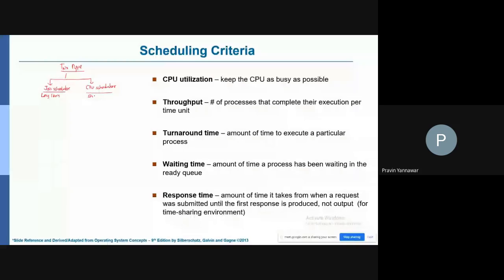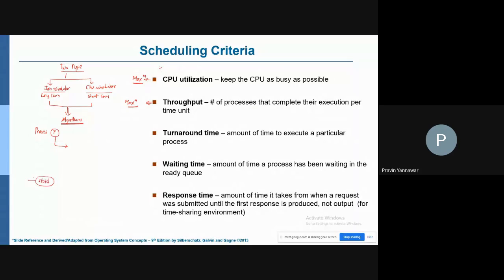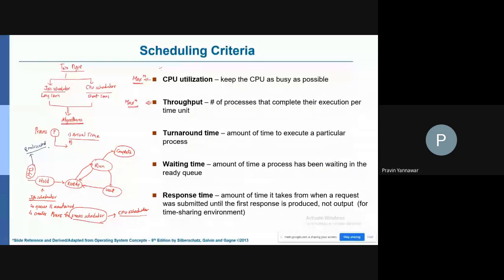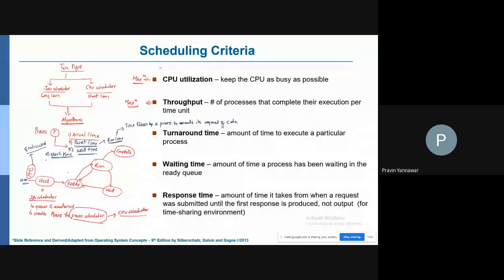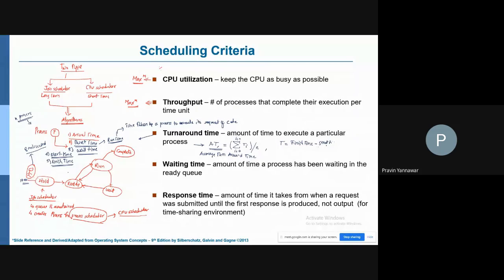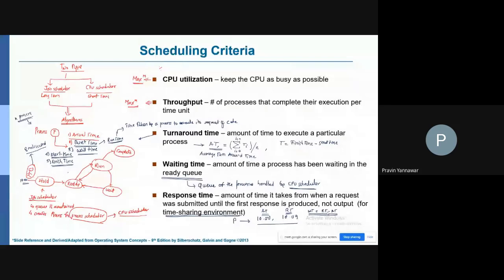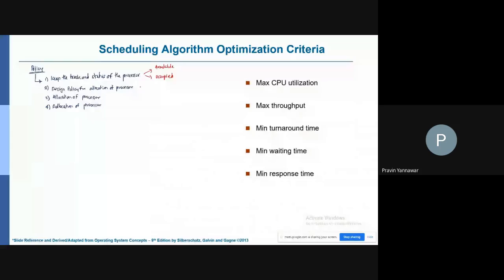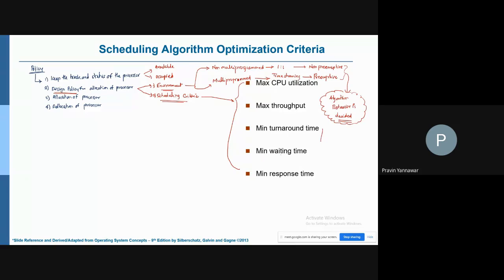SCHEDULING AND OPTIMIZATION CRITERIA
This video will provide and information about scheduling and optimization criteria required at the time of scheduling of processes.